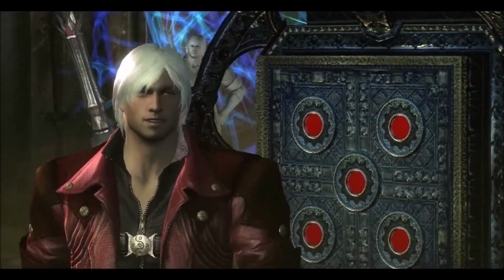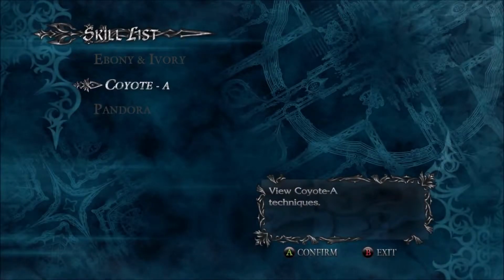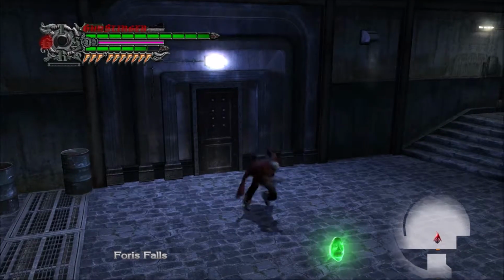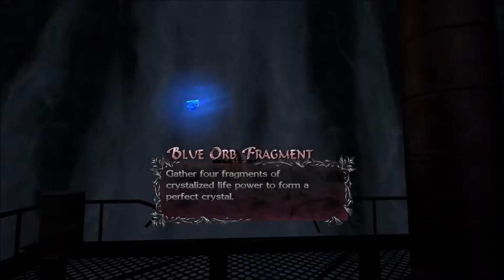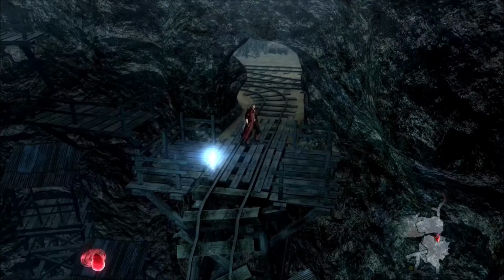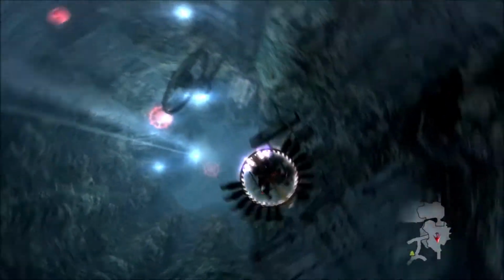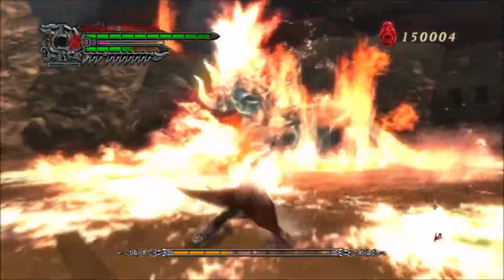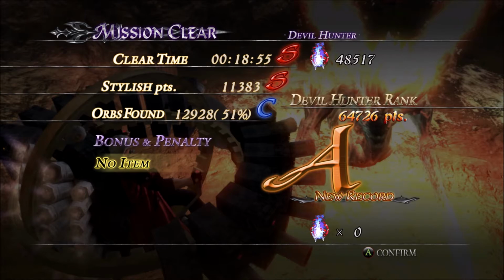AoC Gaming Devil May Cry 4 SE Part 16 (The Cutscenes Save This Game)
Olé.